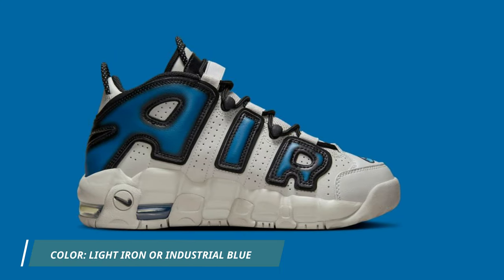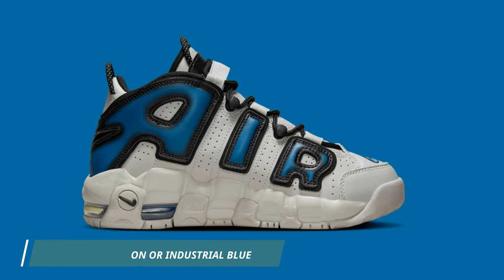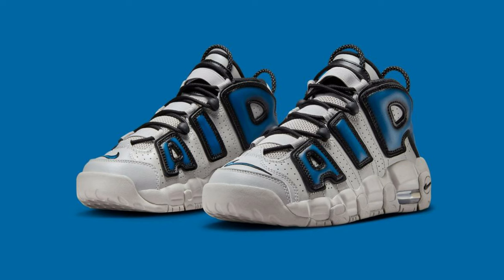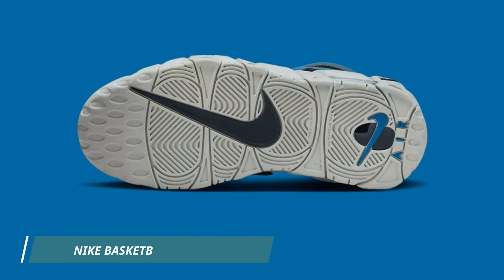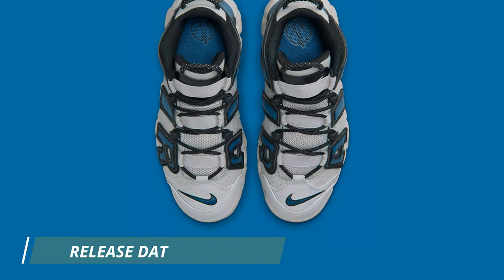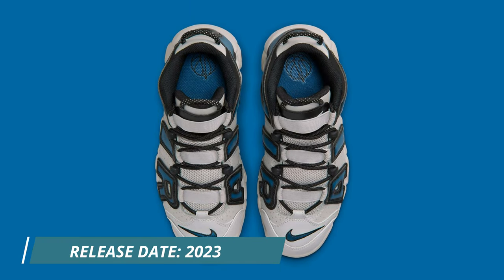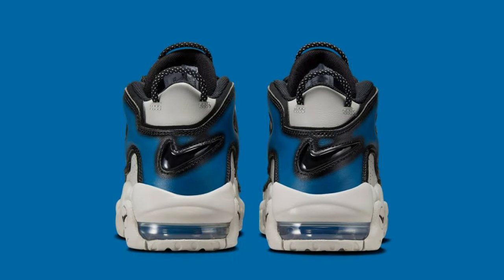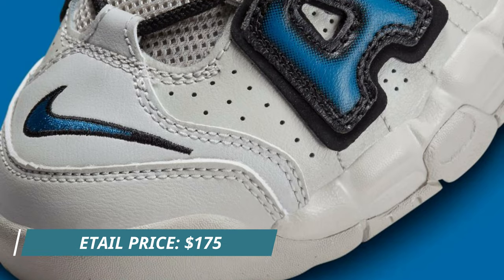INDUSTRIAL BLUE 2023 NIKE AIR MORE UPTEMPO COMING SOON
BRAND NIKE

MODEL AIR MORE UPTEMPO

COLOR LIGHT IRON ORE / INDUSTRIAL BLUE – BLACK – WHITE

RETAIL $175